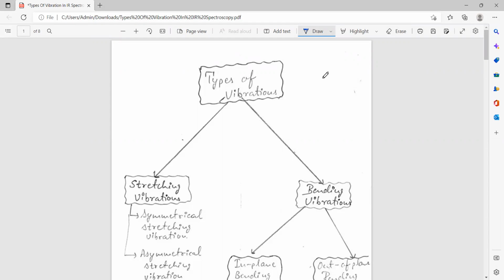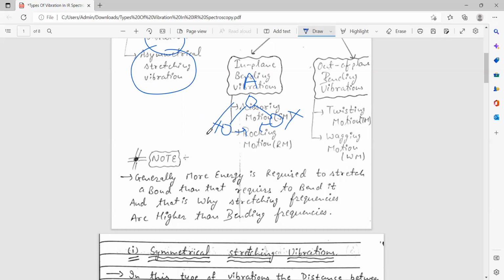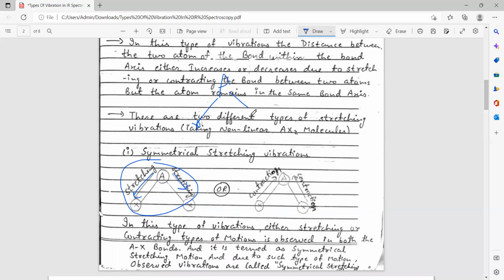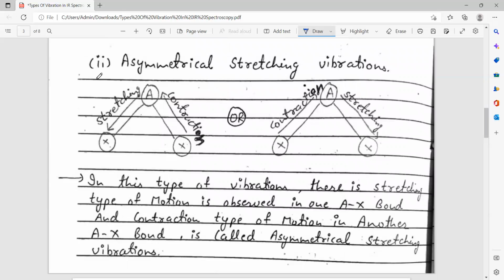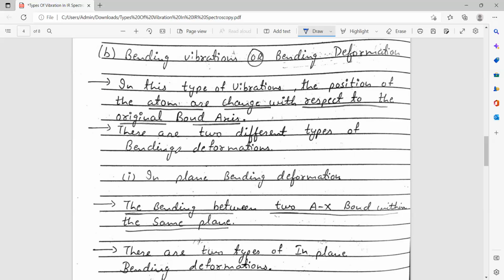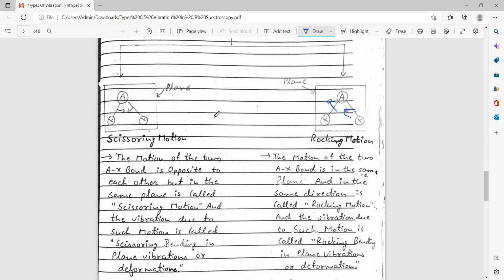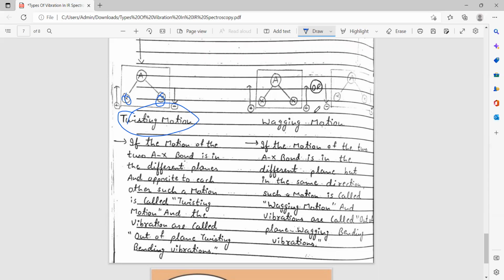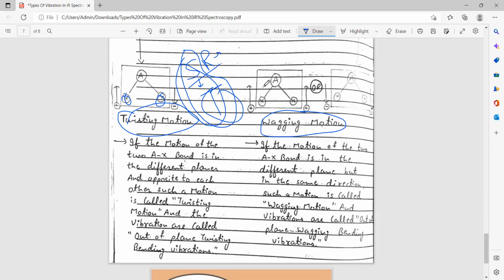FUNDAMENTAL MODES OF VIBRATION IR SPECTROSCOPY